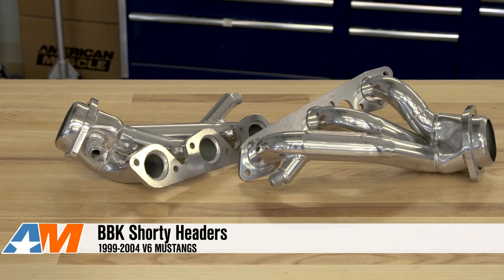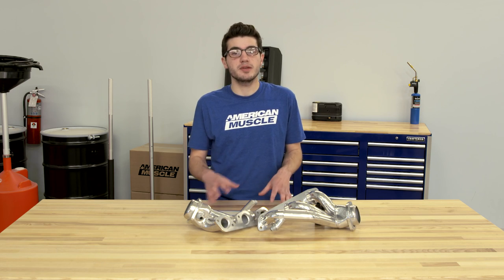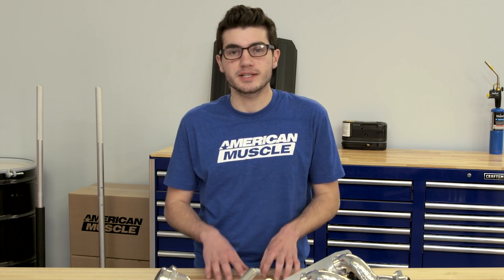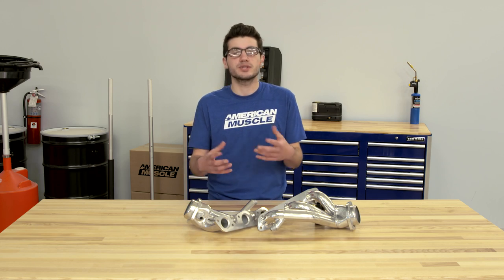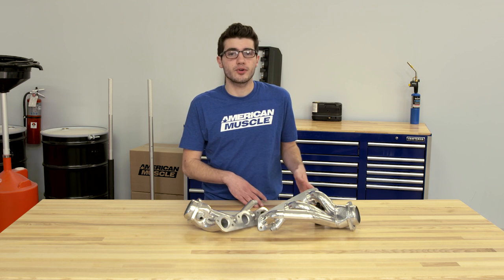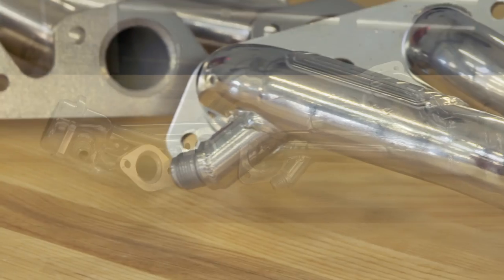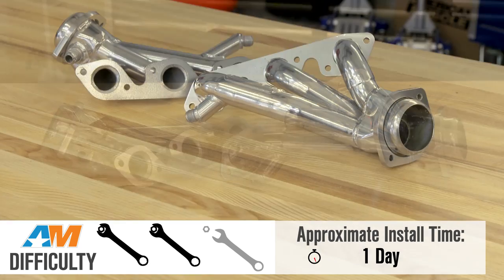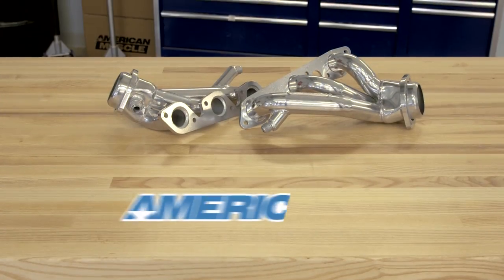1999-2004 Mustang BBK Ceramic or Chrome Shorty Headers (V6) Review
Get additional sound and power with the addition of the BBK Ceramic or Chrome Shorty Headers. These BBK headers do not require a tune although it is highly suggested so that you can maximize power and torque.

Better Flow. If you're looking to increase performance and add more edge to your Mustang, these BBK Ceramic or Chrome Shorty Headers are one way to do it. They help remove the restrictions found in the stock exhaust manifolds, so your engine makes more power and is more responsive. In addition, your exhaust will get louder, although it won't sound like a V8. These shorty headers are made for all 1999 to 2004 Ford Mustangs with the V6 engine. You can get them with either a ceramic or chrome finish, depending on the look you're going for. Durable Design. Both shorty headers are made of stainless steel, so they're strong and resist corrosion. These headers feature 3/8-inch flanges, plus 1-5/8-inch CNC mandrel-bent tubing for quick exhaust flow. Straightforward Installation. While this isn't a difficult job, it isn't easy, either. Thankfully, these shorty headers are compatible with the stock midpipe on your Mustang, so you don't have to swap those out at the same time. You also don't need to worry about getting a tune, because they don't affect your catalytic converters, but getting one will maximize performance gains. For this installation, you'll need a crescent wrench, sockets and torque wrench. Plan on the job taking you about a day to complete, so set aside enough time to get it wrapped up.

Ceramic
Item #56099
MPN# 40080

Chrome
Item #56044
MPN# 4008